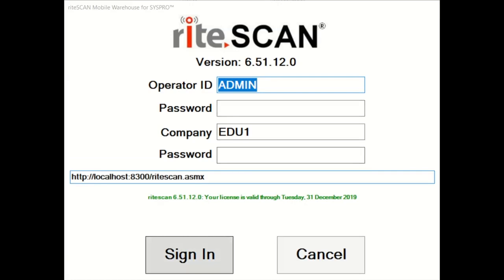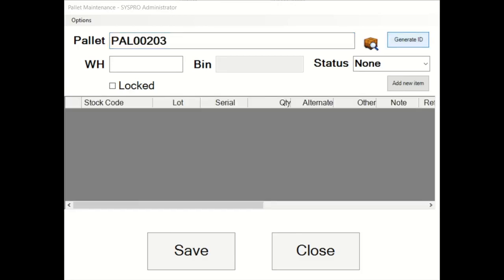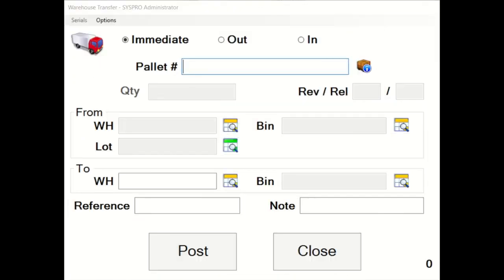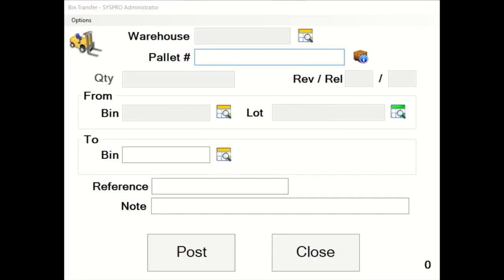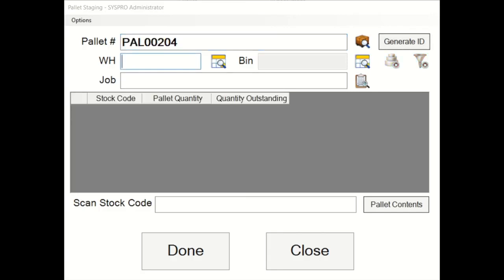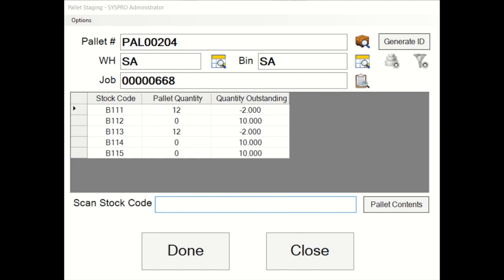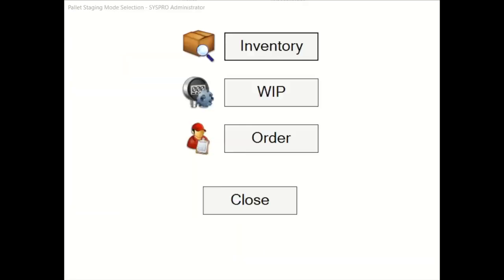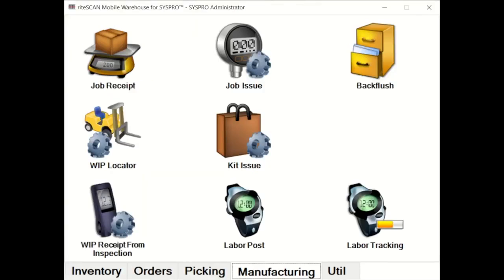Pallet Tracking/ Management Module Demo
Rapidly group, manage, and move mixed inventory items or materials on a single pallet level—even those you can’t in SYSPRO today. riteSCAN pallet tracking allows for the creation of a single ID that can then be used to identify multiple items on a single pallet. Join Marc Seymour of TRG as he takes a deeper dive into what pallet management can do for you.